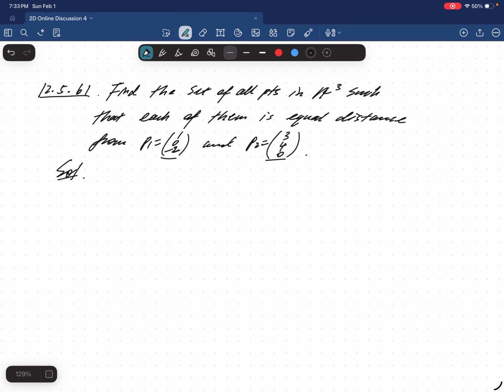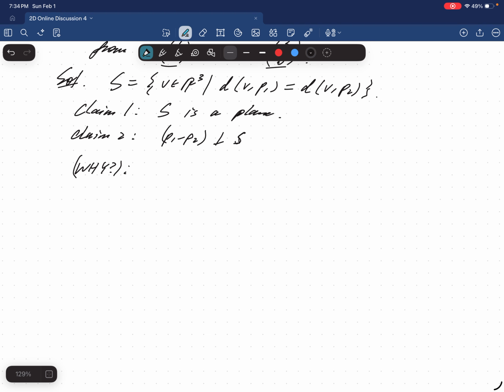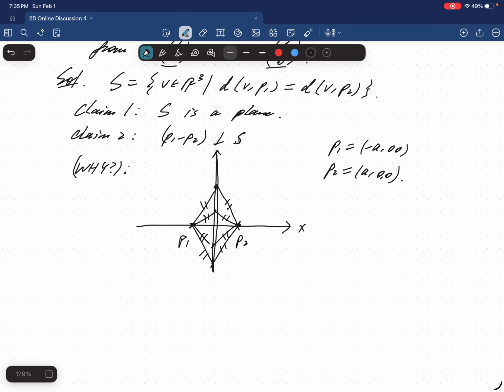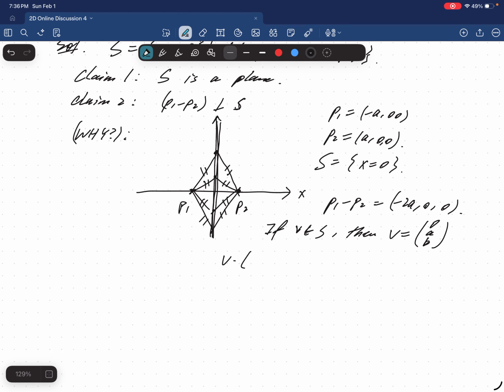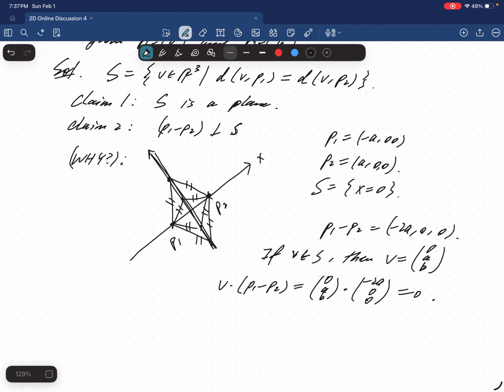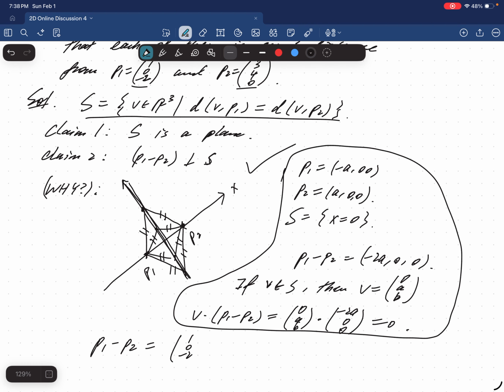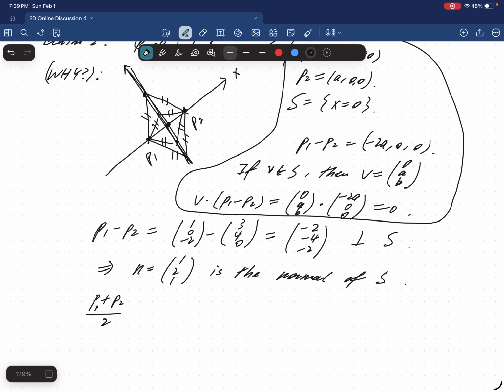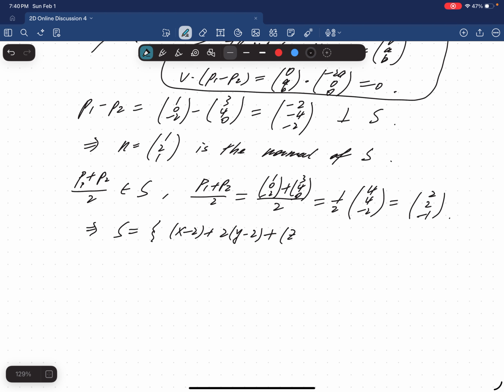Online Discussion 4 part 2